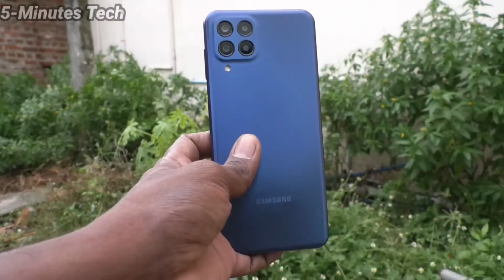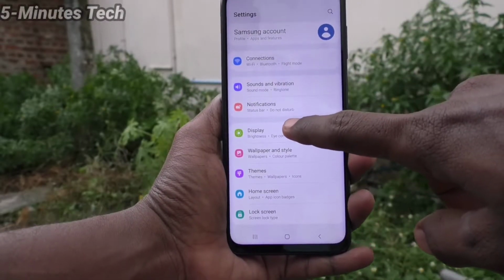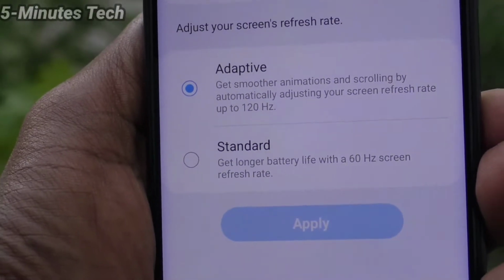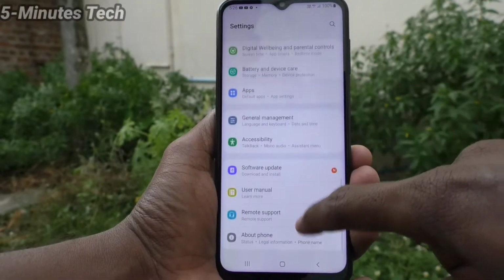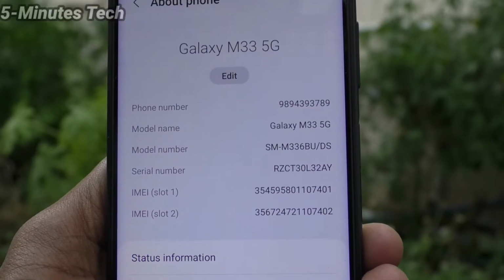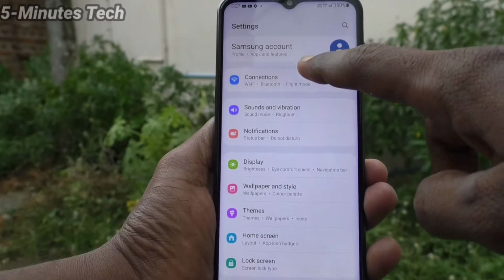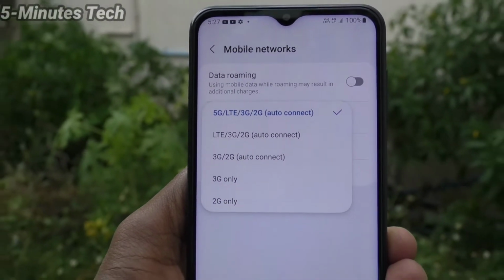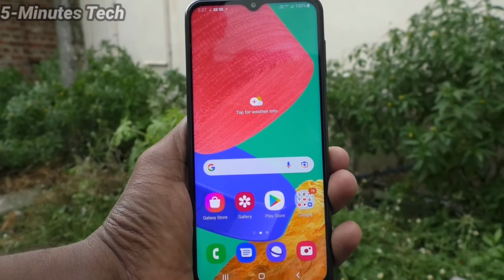How to check Samsung Galaxy M33 is 4G or 5G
Samsung Galaxy M33 4G or 5G: Learn here how to check Samsung Galaxy M33 is 4G or 5G smartphone. Thee are 3 methods to check out your M33 phone is whether 4G or 5G. Watch out all the three methods here in this video.